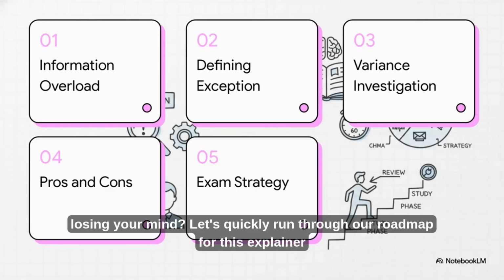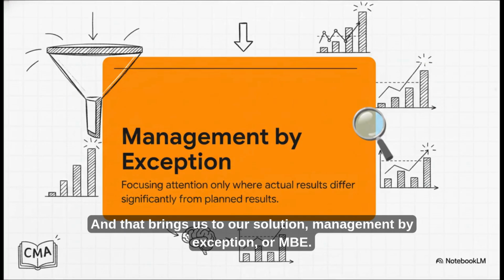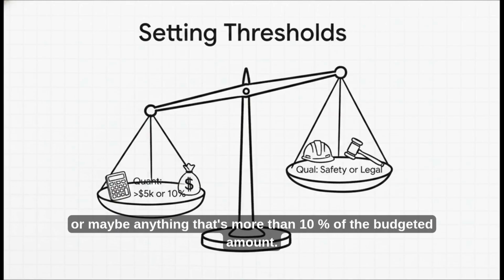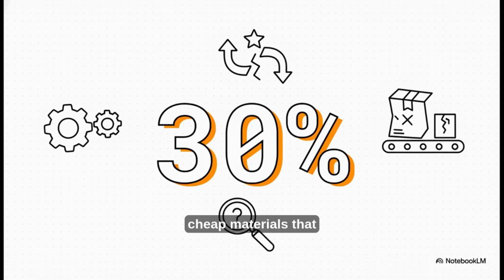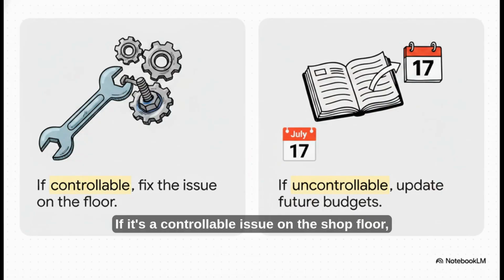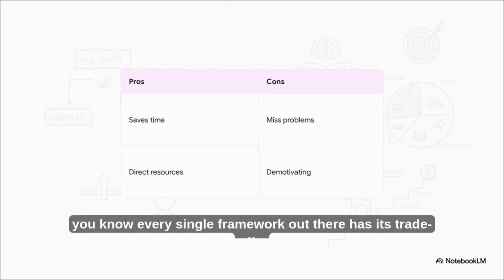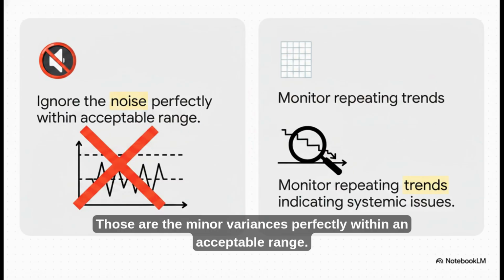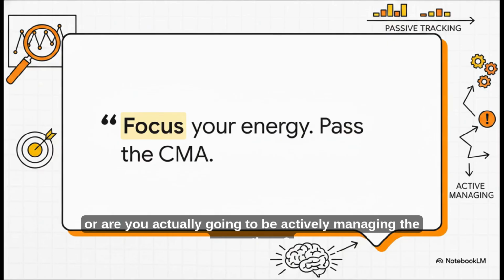Cost and variance measures 3: Management by exception